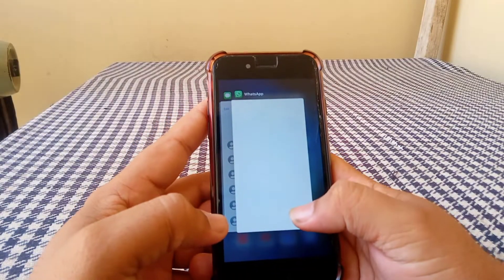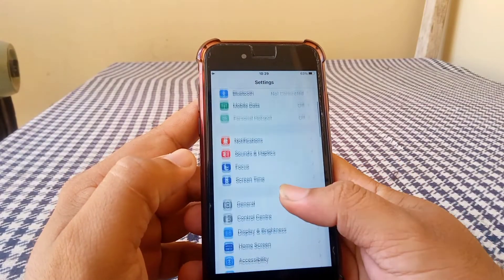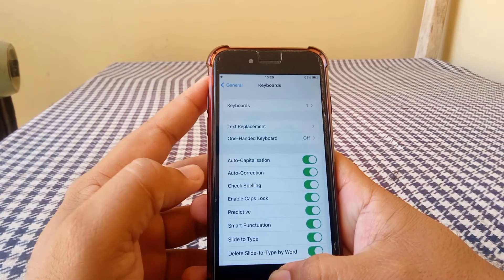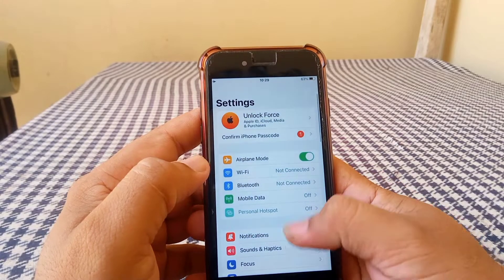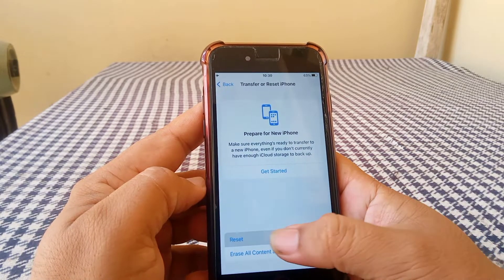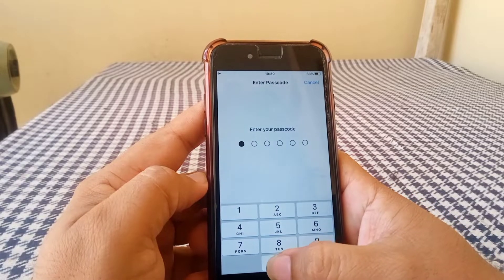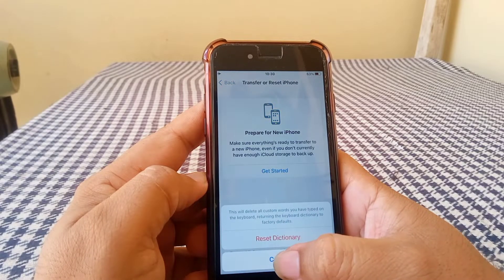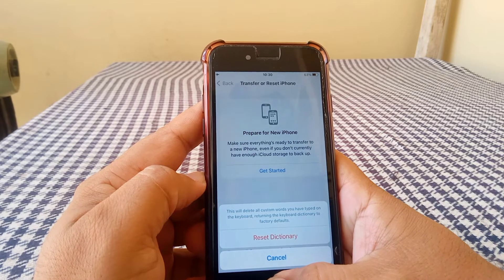iPhone Keyboard Not Showing / Working iOS 16 | How to Fix Keyboard Not Popping Up iOS 16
Hi Everyone Well Come to My Channel. In this video I gonna Show you " How to Fix iPhone Keyboard Not Showing / Working iOS 16 | How to Fix Keyboard Not Popping Up iOS 16 " on Your iPhone and Android Phone .